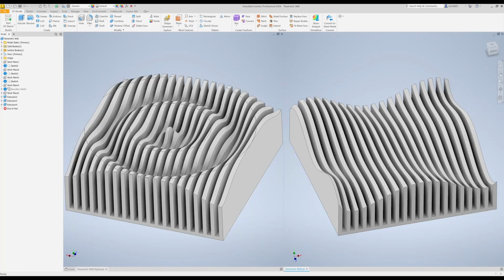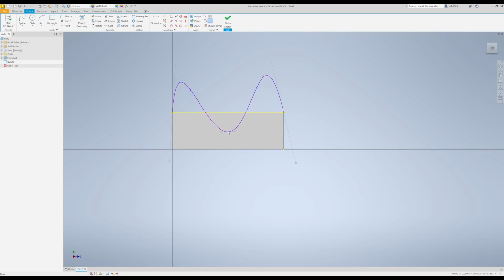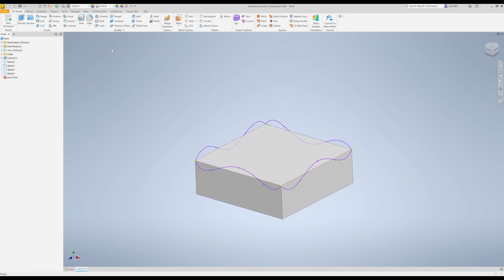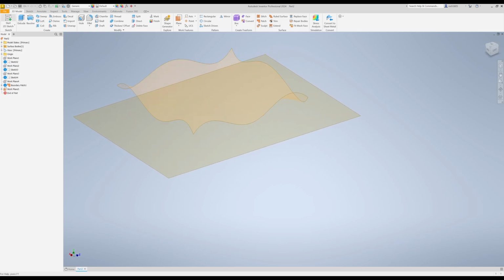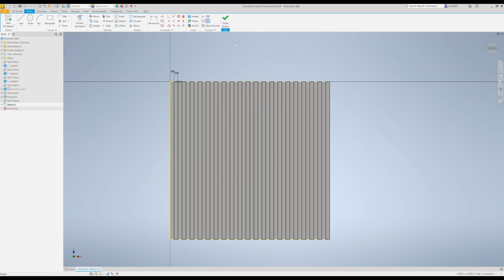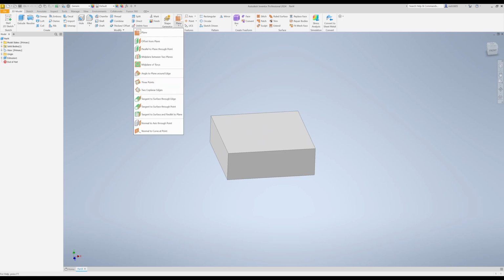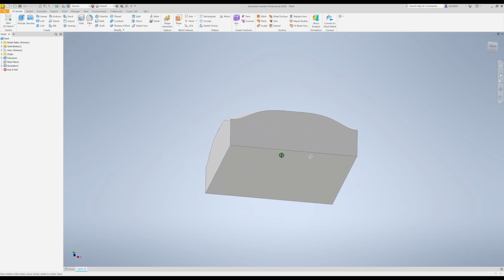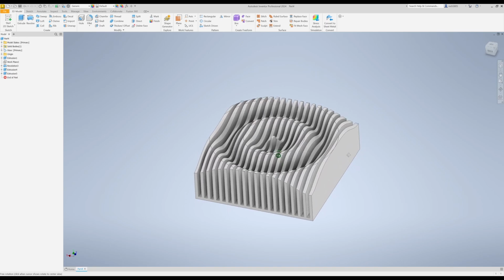How to Model Parametric Walls - Autodesk Inventor 2024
This tutorial goes through two processes that can be used to make parametric walls in Autodesk Inventor 2024. There are many ways to complete a task, and many more designs can be discovered. Thank you :)
Timecodes

0:00 - Intro
0:16 - Tutorial Part 1
11:39 - Tutorial Part 2
17:36 - Outro